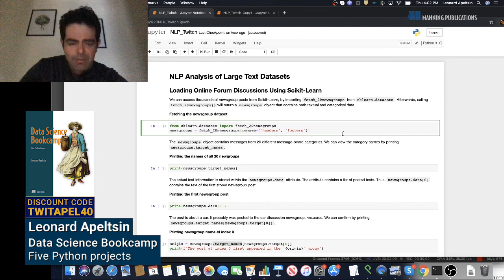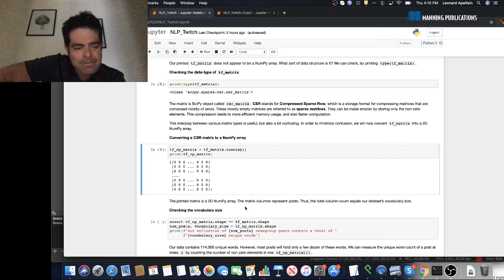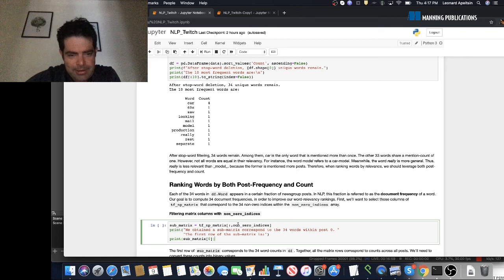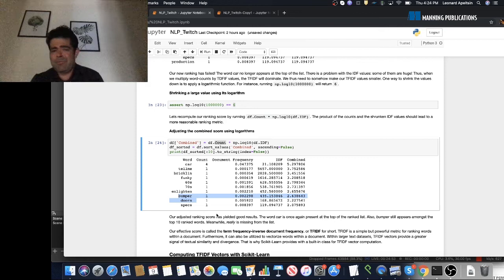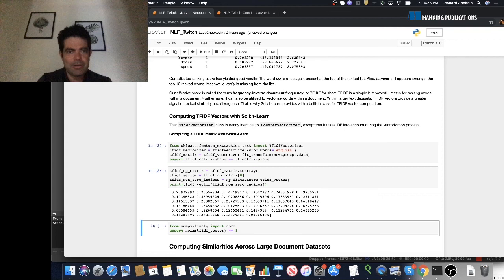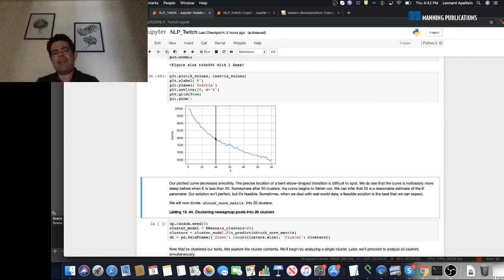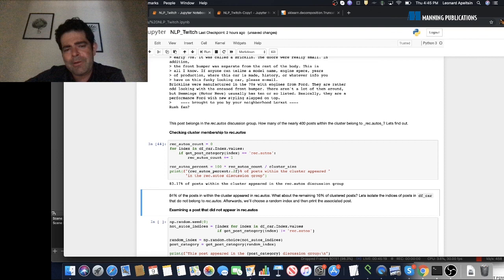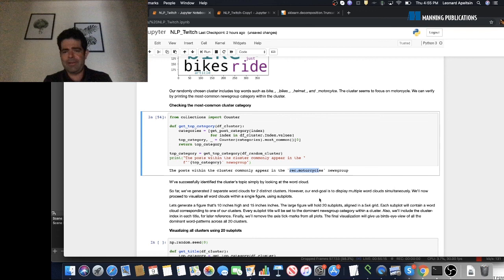NLP Analysis of Large Text Datasets Conducted by Dr. Leonard Apeltsin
Check out Dr. Leonard Apeltsin's book 📚 Data Science Bookcamp: Five Python projects 📚 For 40% off this book use ⭐ DISCOUNT CODE: twitapel40 ⭐ | A senior data scientist and engineering lead at Primer AI, a startup that specializes in using advanced Natural Language Processing techniques to extract insight from terabytes of unstructured text data, Dr. Leonard Apeltsin demonstrates xClustering Large Text Datasets in Python

"Data Science Bookcamp" is a comprehensive set of challenging projects carefully designed to grow your data science skills from novice to master. Veteran data scientist Leonard Apeltsin sets five increasingly difficult exercises that test your abilities against the kind of problems you’d encounter in the real-world. As you solve each challenge, you’ll acquire and expand the data science and Python skills you’ll use as a professional data scientist. Ranging from text processing to machine learning, each project comes complete with a unique downloadable data set and a fully-explained step-by-step solution.